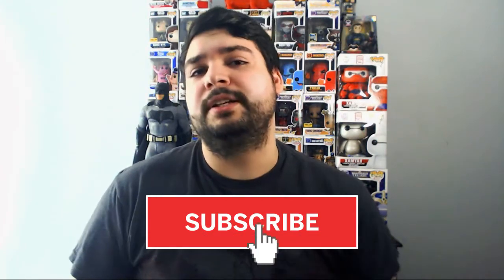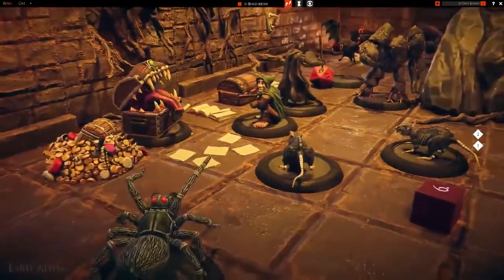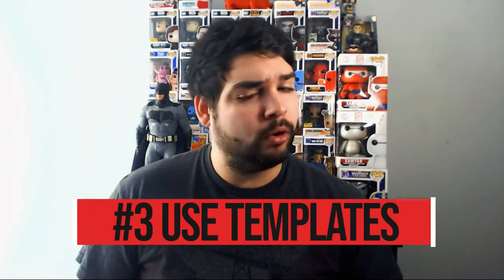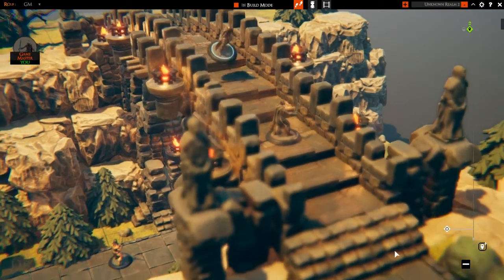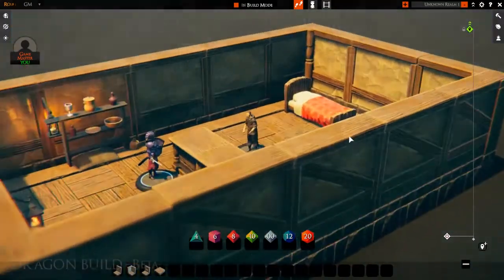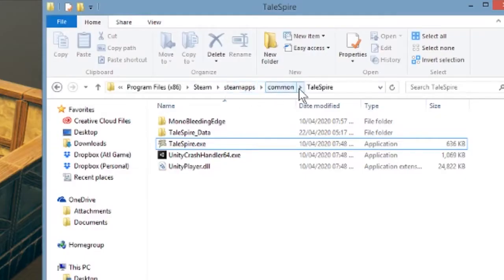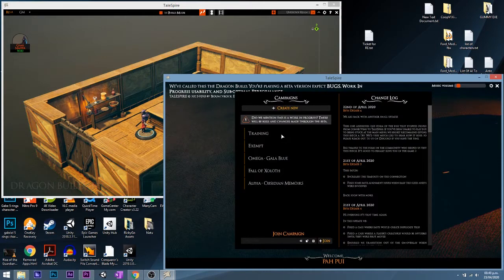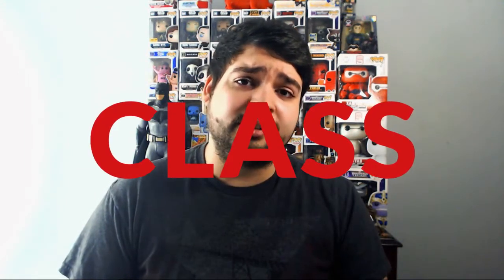DM Tips for TaleSpire Beta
Here I give you DM Tips for TaleSpire beta the New Virtual Tabletop game made by Bouncy Rock Entertainment. it's long but I give you a few tips on how to best use TaleSpire effectively. the game is still in beta so Changes are to be expected when nearing final release. In this tutorial I also give you a way to have a second screen with TaleSpire.

Timestamps:
0:00 Video Start
0:33 quick description of TaleSpire
2:06 Start Small, Escalate Later
2:53 Build with a focus in mind
4:03 Use Templates from TalesBazzar
5:33 Use Reusable Boards
6:18 Keeping boards small for load times
6:32 Hide Segments of the Board for dungeons
7:45 Use Cutscene for a Cinematic Feel
8:33 How to force a 2nd Instance of TaleSpire

If you want to play D&D I can run a Game for you and Your Friends.

Here at PUI Games, we upload new videos every once a Week